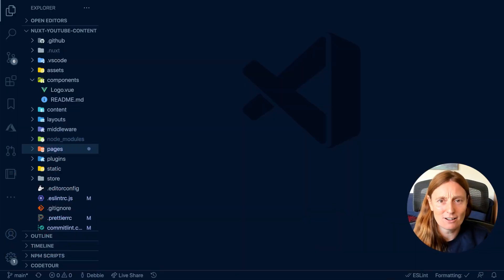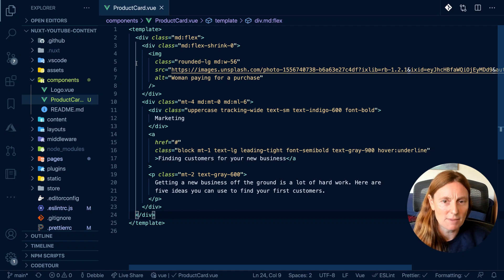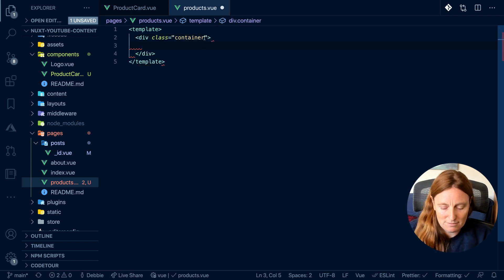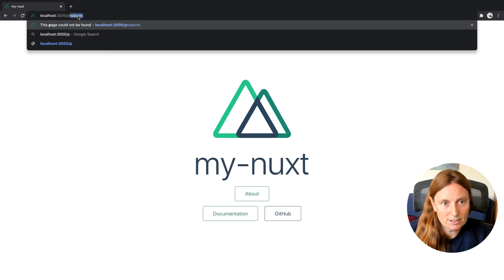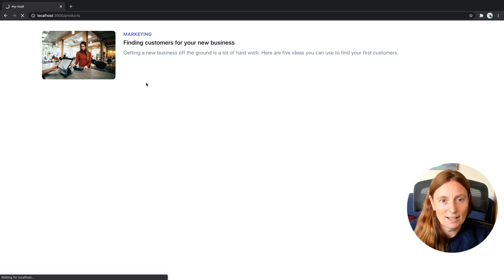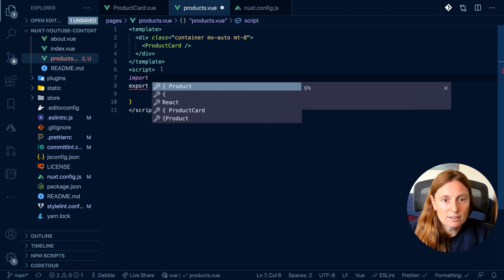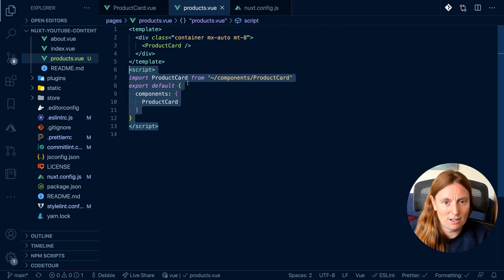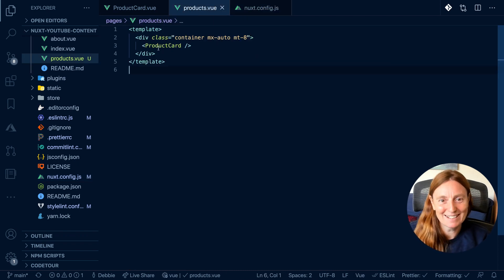Using components in Nuxt.js with auto components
Shows you how the auto components work so you can easily add a component in Nuxt.js without having to write any import statements.